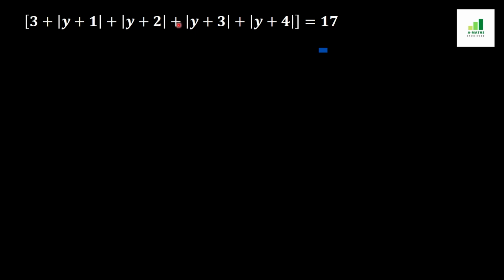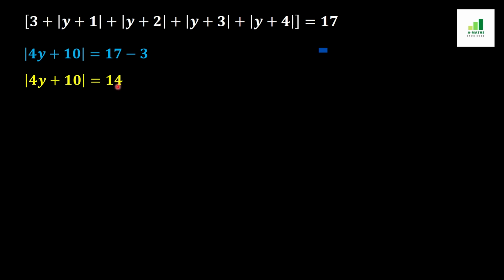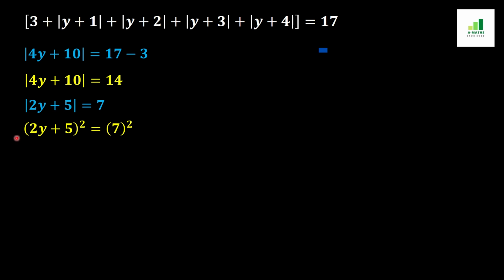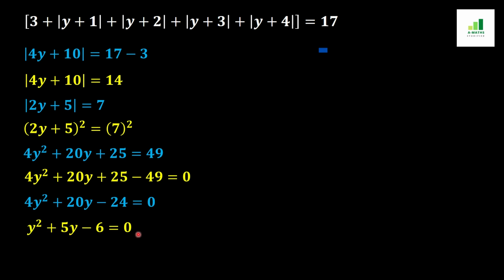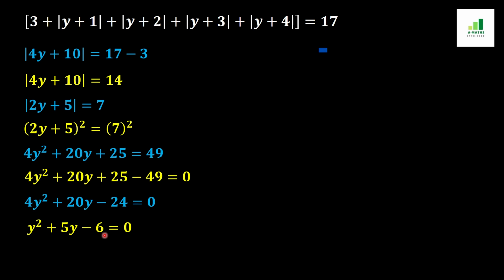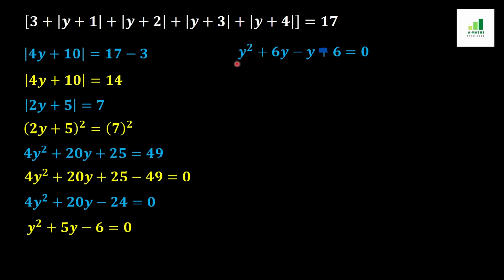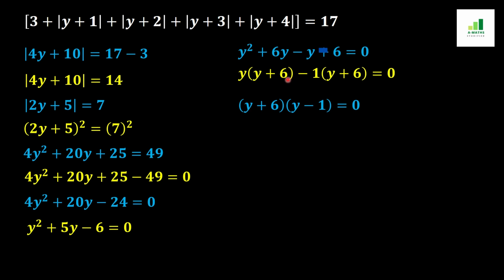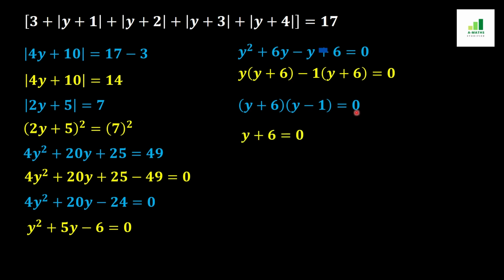Unraveling the Mystery of Math Olympiad: A Nice Algebra Problem | A-Maths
A Nice Algebra Problem | Math Olympiad Problem Solving | A-MATHS

In this video, we'll demystify absolute value equations and help you master this essential concept in algebra.
Absolute value equations can sometimes seem intimidating, but fear not! We'll break them down step by step, so you can confidently solve equations involving absolute values. Whether you're a student struggling with homework or an adult looking to refresh your math skills, this video is designed for learners of all levels.
Here's what you can expect in this video:
Introduction to Absolute Value: We'll start with a clear explanation of what absolute value is and why it's important in mathematics.
Basic Absolute Value Equations: We'll walk you through solving simple absolute value equations. You'll learn how to isolate the variable and find the solution using both graphical and algebraic methods.
Advanced Absolute Value Equations: As you become more comfortable, we'll dive into more complex equations. You'll learn how to handle equations with multiple absolute values and inequalities.
Real-Life Applications: Math isn't just about numbers on a page. We'll show you real-life scenarios where absolute value equations are used, making the math relevant and relatable.
Practice Problems: To reinforce your learning, we'll provide a set of practice problems for you to solve along with us.
Tips and Tricks: We'll share some handy tips and tricks to make solving absolute value equations even easier.
By the end of this video, you'll have a solid understanding of absolute value equations, and you'll be ready to tackle them with confidence. So grab your notebook, sharpen your pencil, and let's get started on this math adventure together!
Thanks for joining us on this mathematical journey. Let's dive into the world of absolute value equations and make math your new best friend!